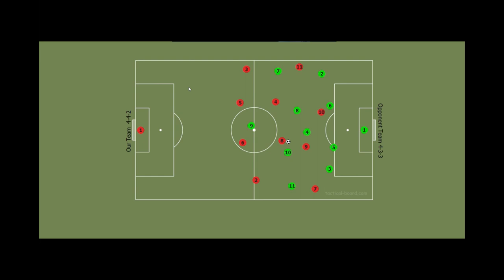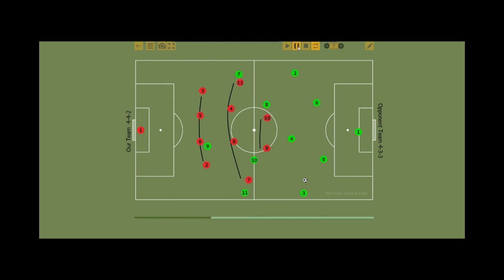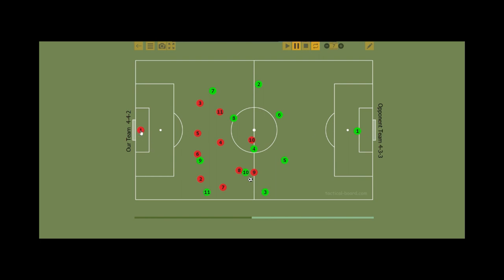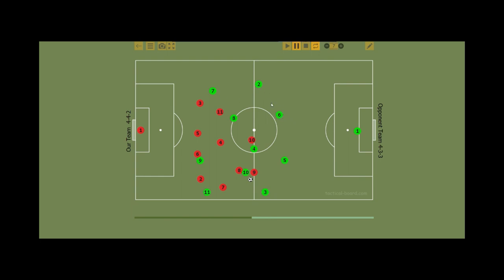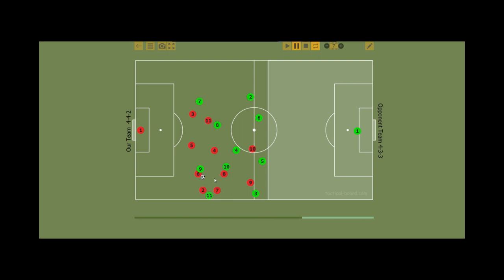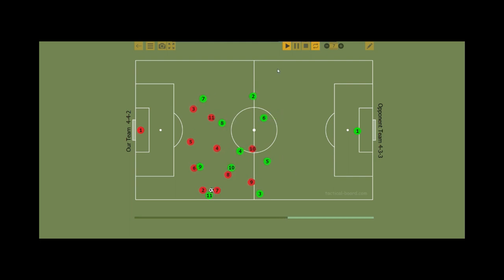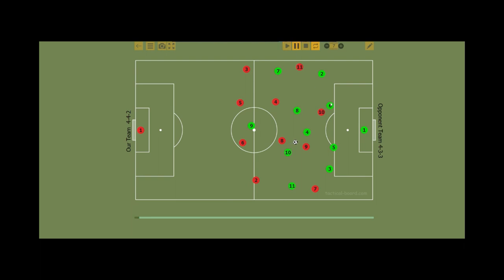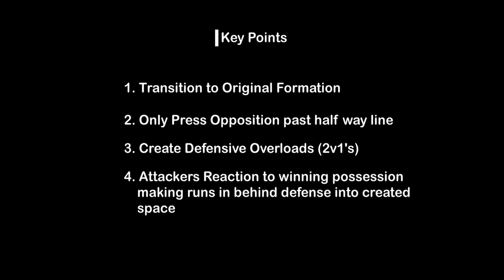Tactical Analysis: Counter Attack Opportunities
In-depth tactical analysis of deep 4-4-2 formation for creating successful counter attack opportunities. Counter attacks can be difficult to convert into goals so focus on formation adjustment, player decision-making and coaching tips are crucial during training to increase the counter attack opportunities and the amount of goals scored from them.